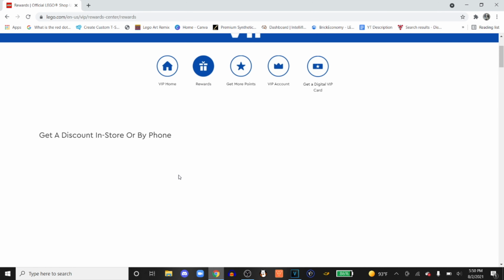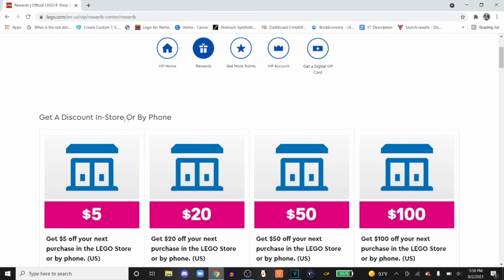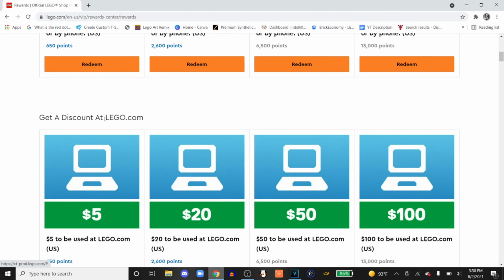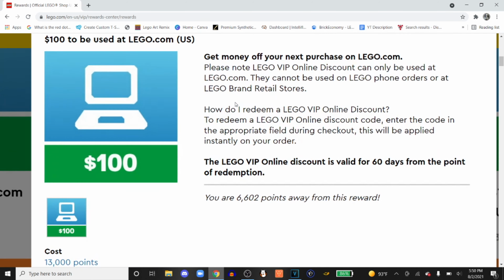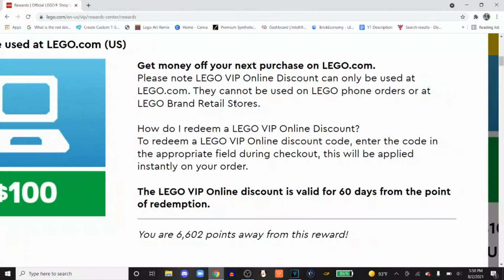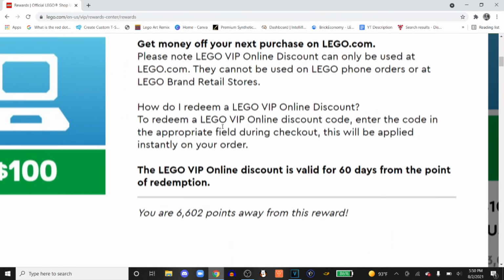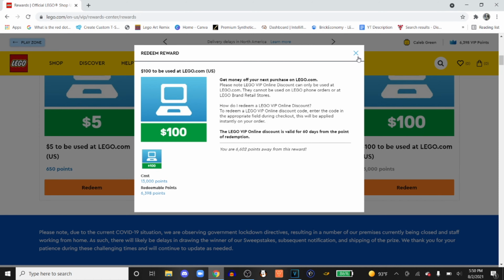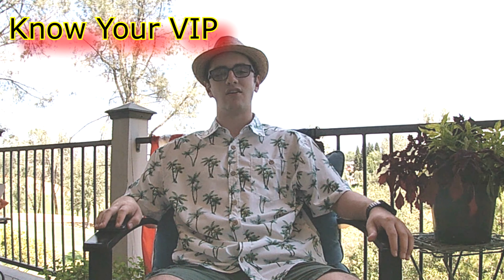Lego.com Release Day Tips & Secrets!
Hey, guys! Not gonna lie release was chaotic for me. That's because I messed up a lot of things while ordering. Today I'm going to show you guys 7 tips and secrets I figured through my experience. Let me know if you think there's anything you think I forgot! Enjoy!

Video Clips

Music

Song #1

Song #2

My Equipment
Livestream Webcam
Condenser USB Microphone
2 LED Standing Lights
Editing Software: Vegas Pro 15
Sound Software: Audacity